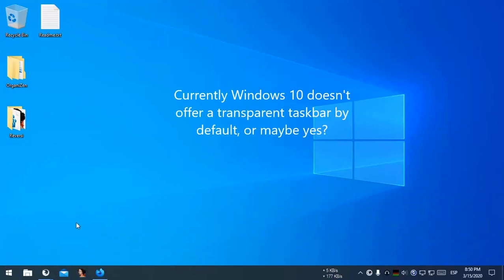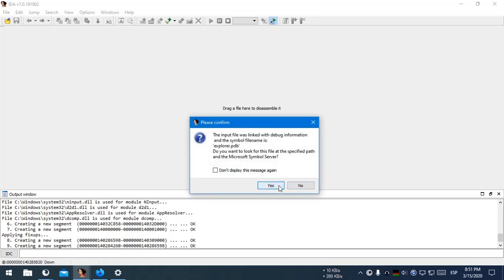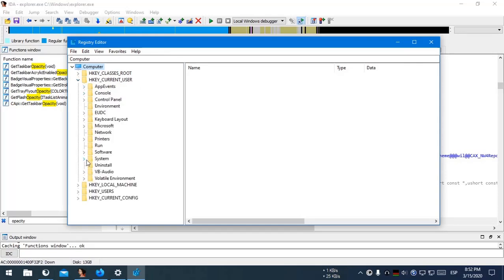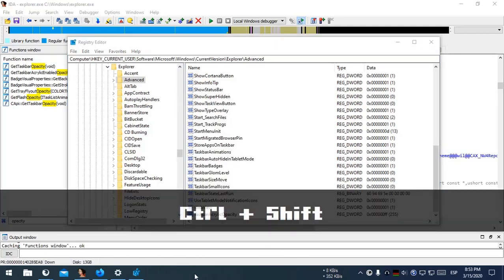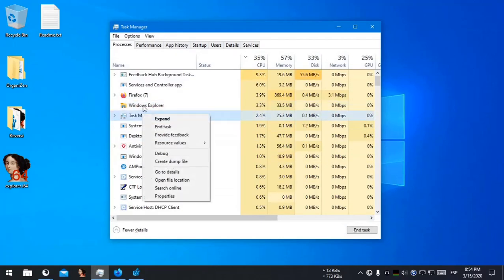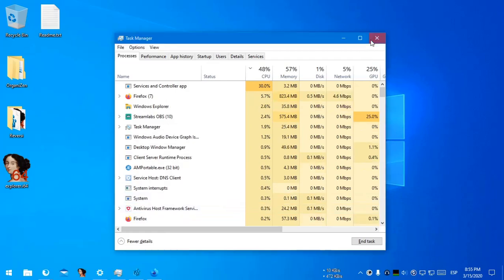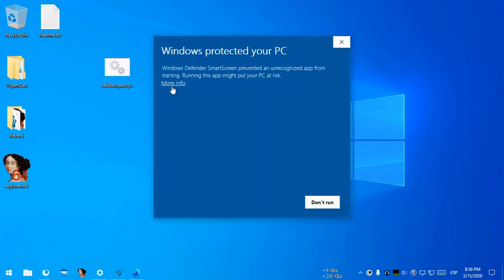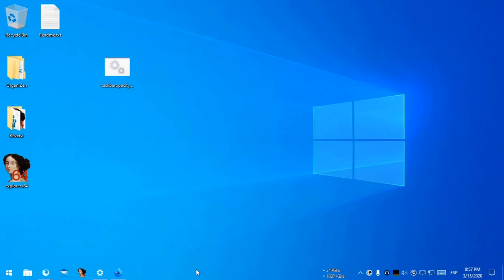How to set Windows 10 Taskbar Transparent (no need to install anything)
I was debugging Windows 10's explorer.exe file, which owns the taskbar, and accidentally I found a new registry value, which by default is not set, and it happens to be used to set the taskbar's transparency level.